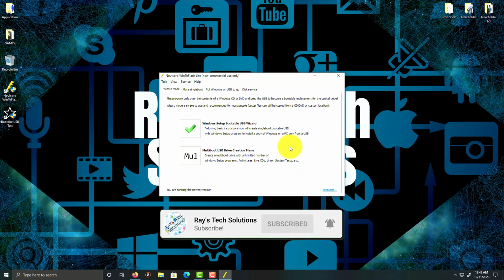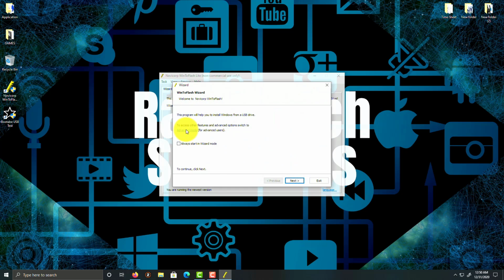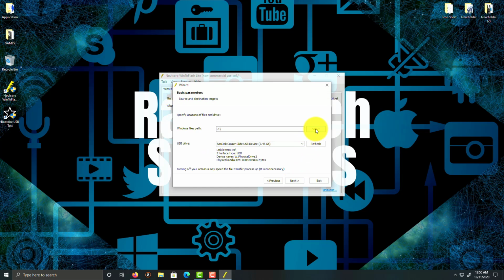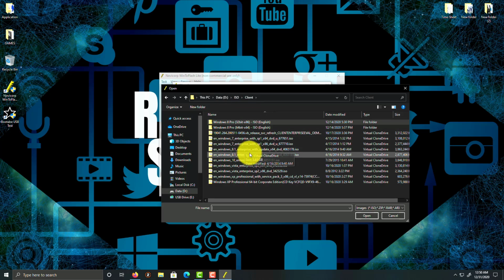How to create a Windows 8.1 Bootable USB | Level 1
This video is to help you create a Windows 8.1 Bootable USB step by step guide on Novicorp WinToFlash Lite.

The version of Novicorp WinToFlash Lite that I'm using is 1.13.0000 as in this recording.